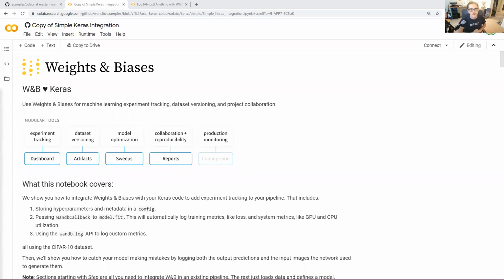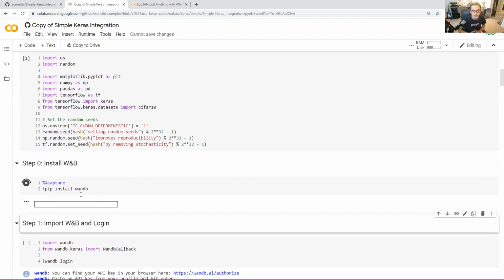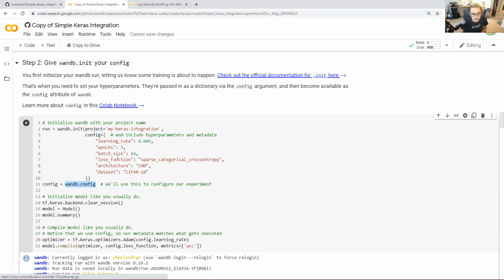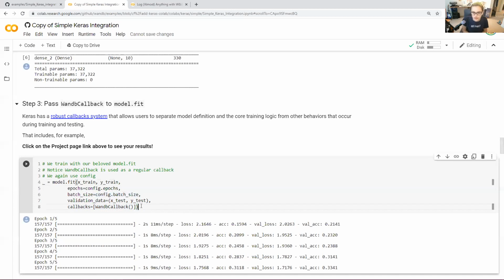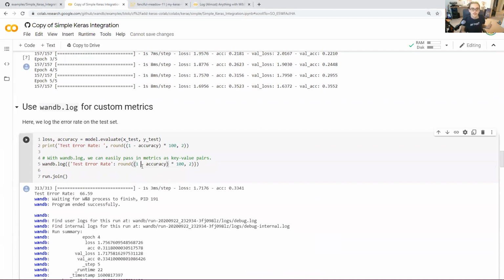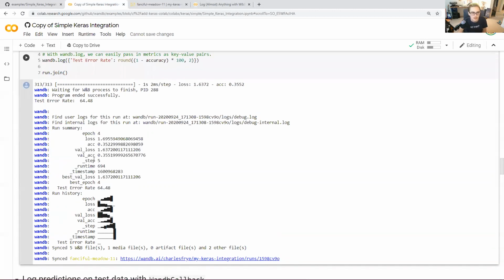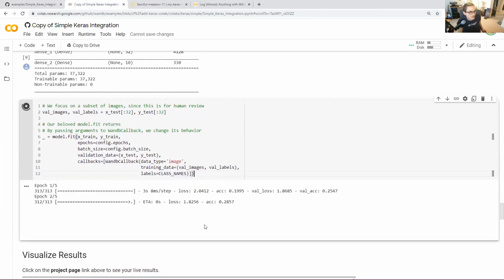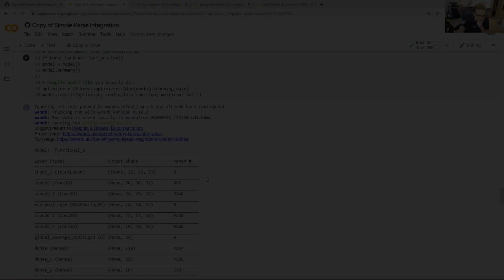🥕 Integrate Weights & Biases with Keras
In this video, Weights & Biases Deep Learning Educator Charles Frye demonstrates how to integrate W&B into Keras code while reflecting on getting a PhD in matplotlib, Emily Post's guide to filesystem etiquette, and more.

Weights & Biases makes developer tools for machine learning: record and visualize every detail of your research, collaborate easily, advance the state of the art - we’re always free for academics and open source projects.

Our gallery, Fully Connected, features curated machine learning reports by researchers exploring deep learning techniques, Kagglers showcasing winning models, and industry leaders sharing best practices.

0:00 - What is Weights & Biases? What is this video about?
2:04 - Installs, imports, and setup
4:30 - Logging a Keras run to W&B
9:04 - Reviewing the W&B dashboard
11:46 - Logging custom metrics with wandb.log
14:17 - Logging model inputs and outputs
19:42 - Outro